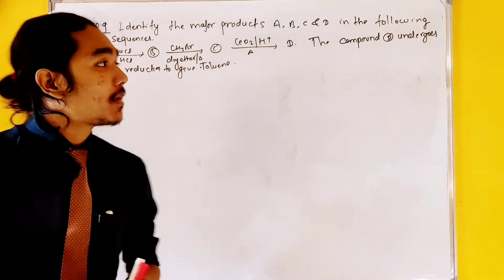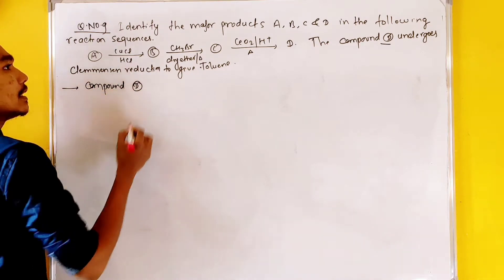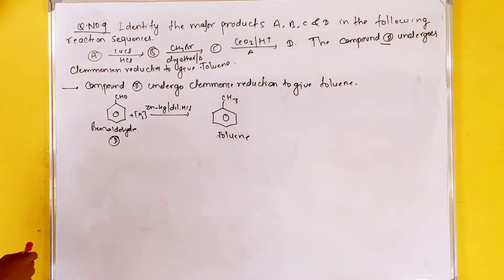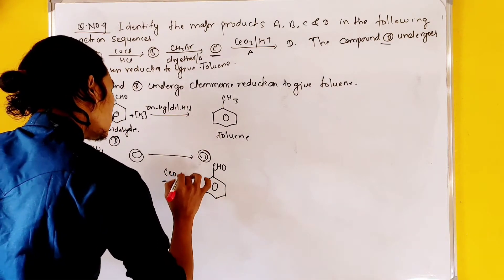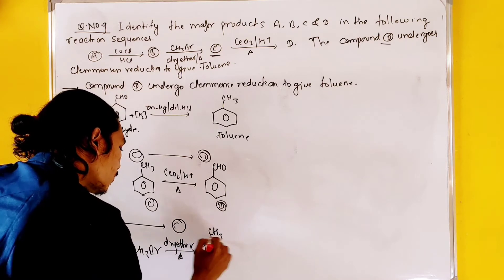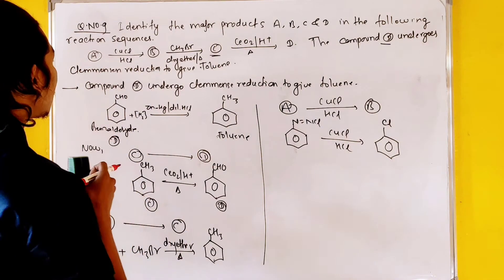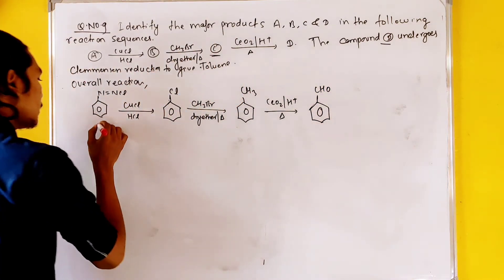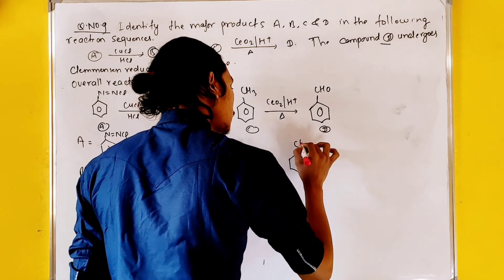Important Question in organic Chemistry Class 12 |Hoffmann Bromo amide | Diazotization | Aniline - 9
Hello Students Namaste, today in this video we are going to discuss important questions.
hoffmann bromamide reaction
hoffmann bromamide reaction nepal
What is Hofmann degradation explain it with example?
Which compound undergoes Hoffman's Bromamide reaction?
iodoform reaction class 12
iodoform test physics wallah
What are the two types of ozonolysis?
What is ozonolysis what is its significance?
neb class 12 chemistry important questions
How is a carboxylic acid formed?
What happens in a nitration reaction?
How does nitration occur?
What is used in nitration?

Made by Sunil Mahato.